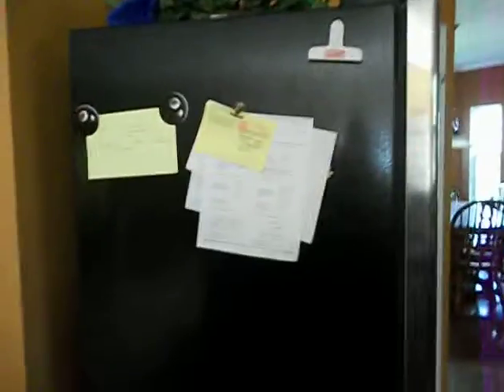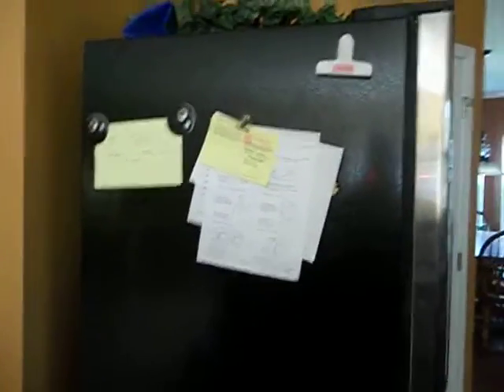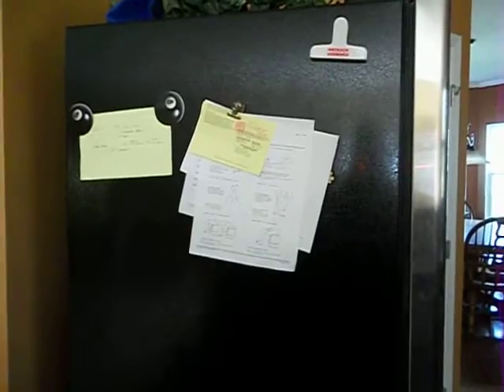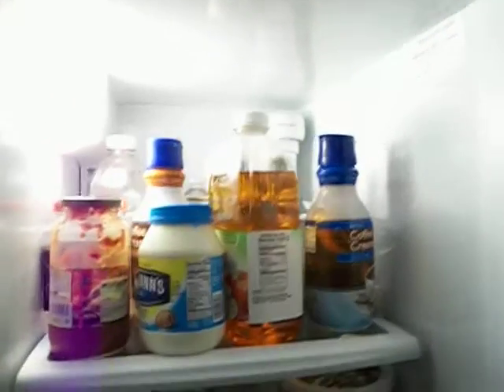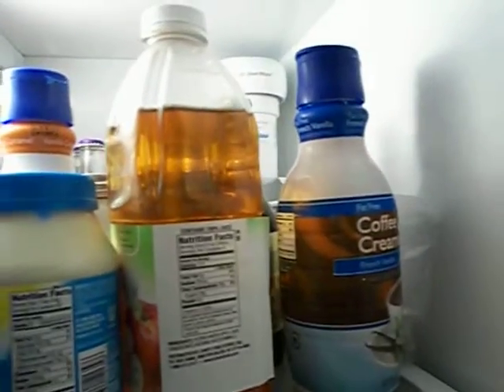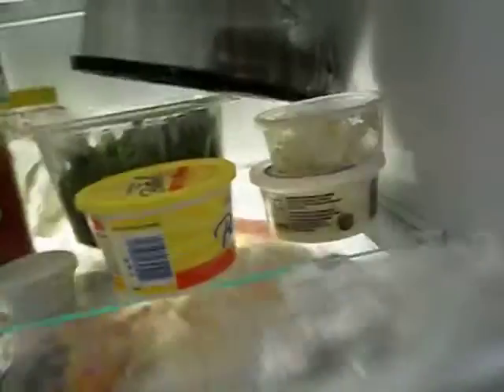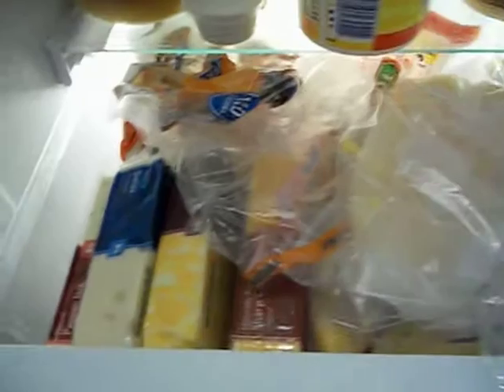30 Day VLOG challenge - day 8 Examine your fridge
Sorry its gonna be cutting it really close to the day 8 deadline! Got distracted all throughout the day! :)

You get to see what is in my lovely fridge :)